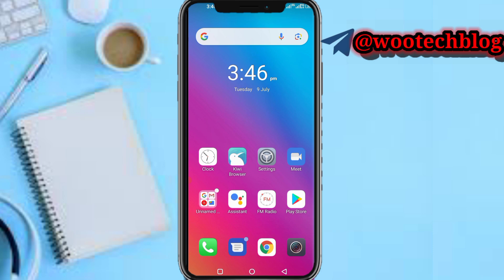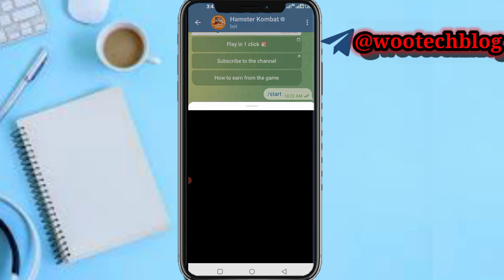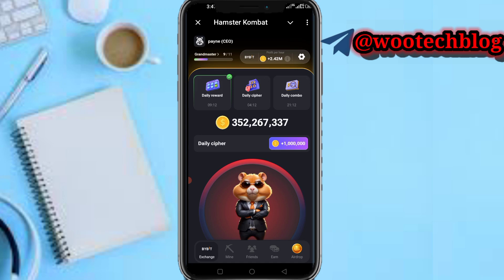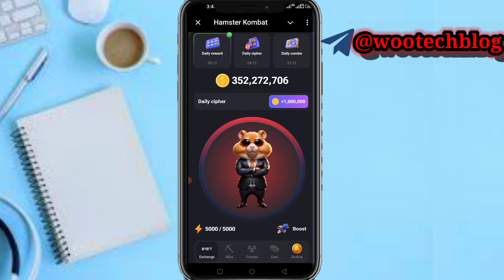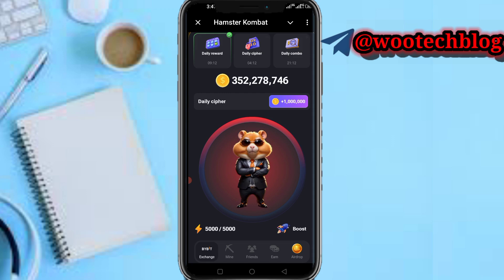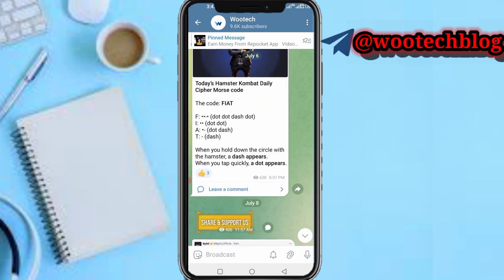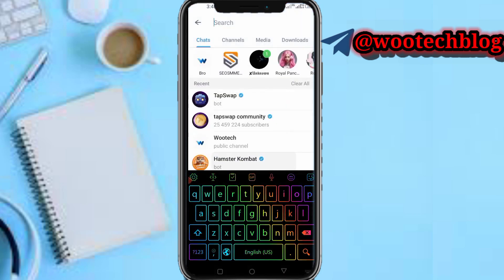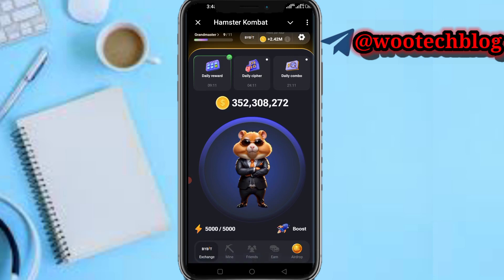How To Get Daily Cipher On Hamster Kombat | Hamster Kombat New Update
In this video, learn how to unlock the Daily Cipher in the latest update of Hamster Kombat. Discover hidden secrets and take your gameplay to the next level by mastering this exclusive feature.

Don't miss out on this opportunity to elevate your gaming skills!

Hamster Kombat Bot Mine Link Link

?sub_confirmation=1

Twitter Handle

🔑 Related Keywords 🔑